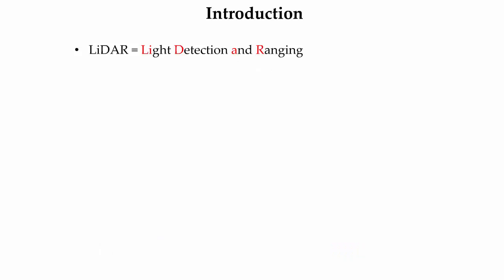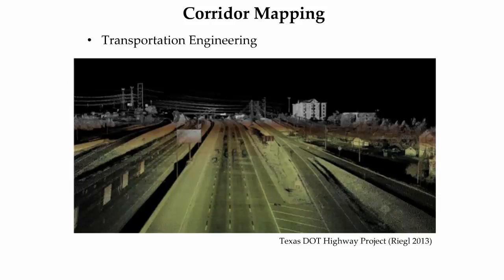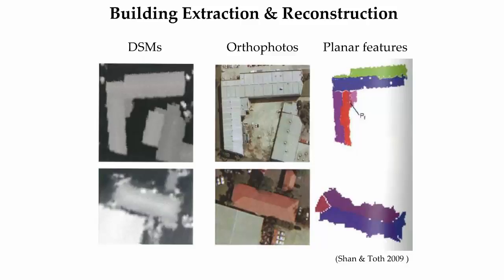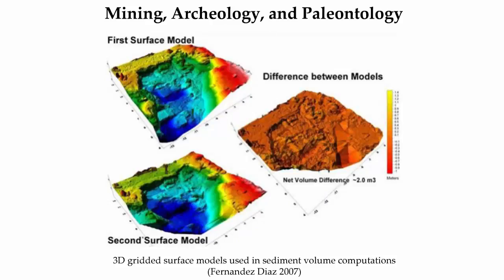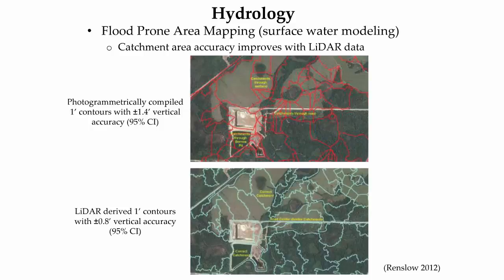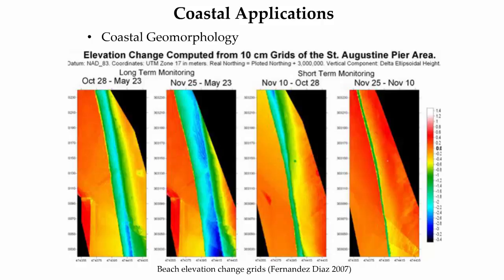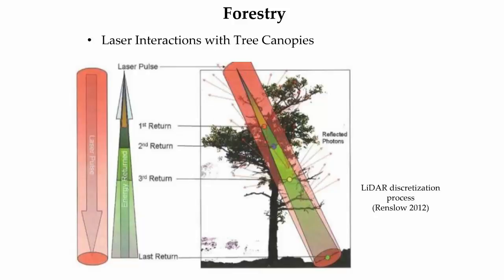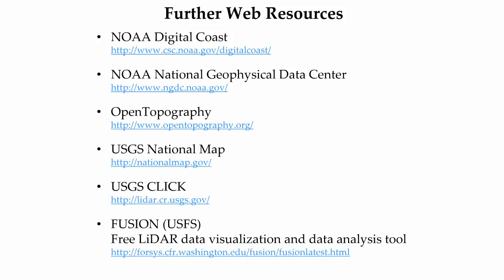LiDAR Remote Sensing Part 4: Applications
This presentation provides an overview on LiDAR applications across built and natural environments. Particular emphasis is placed on corridor mapping and forestry applications.

The presentation was created as part of a peer-reviewed educational series of Reusable Learning Objects (RLOs) on LiDAR.